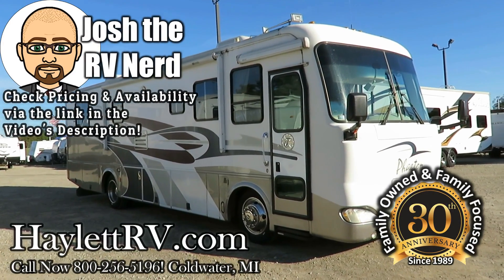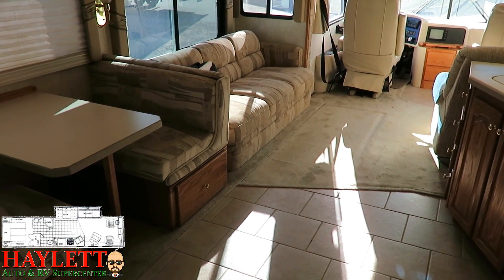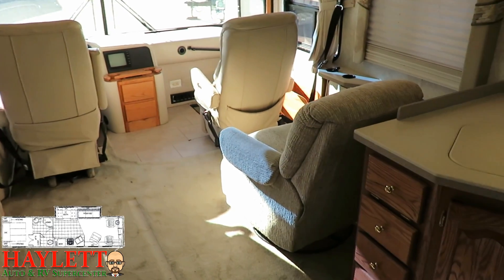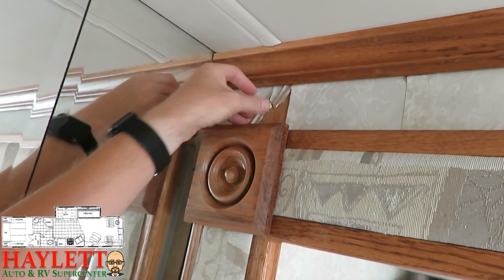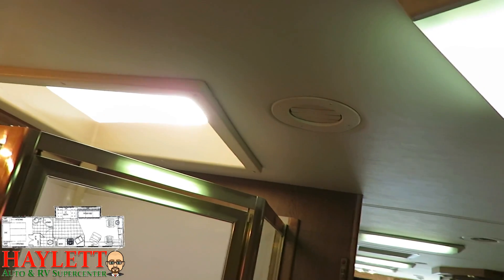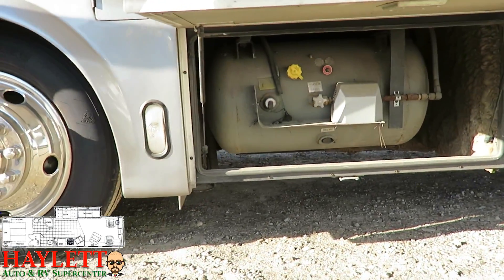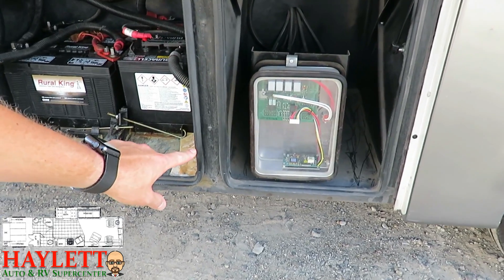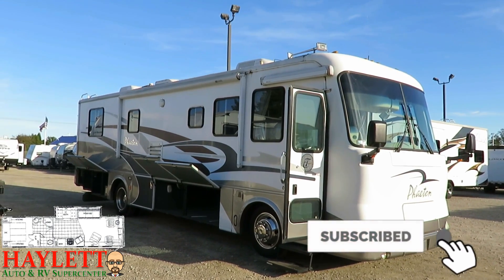(Sold) 2003 Tiffin 35RH Diesel Pusher Phaeton Motor Home